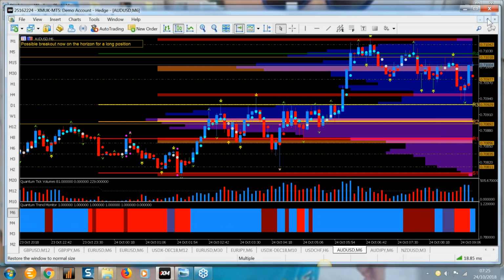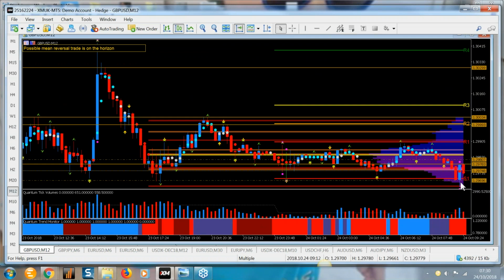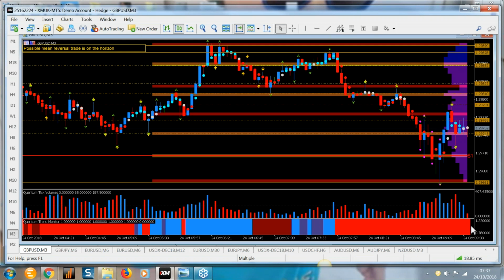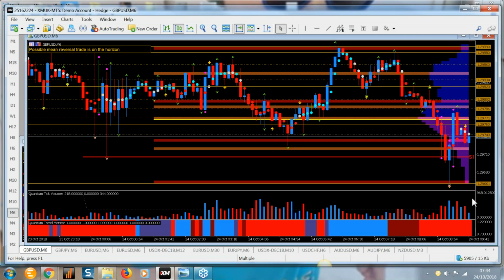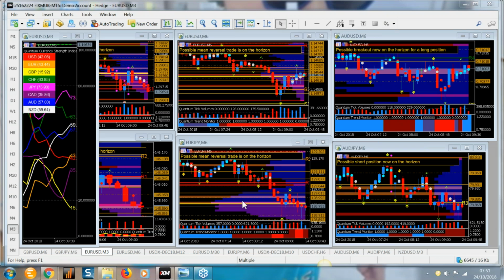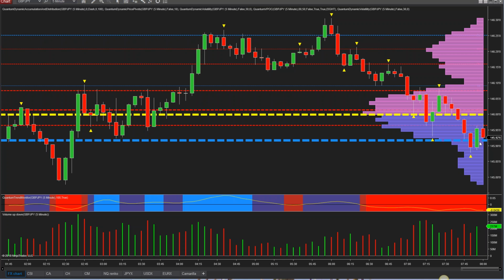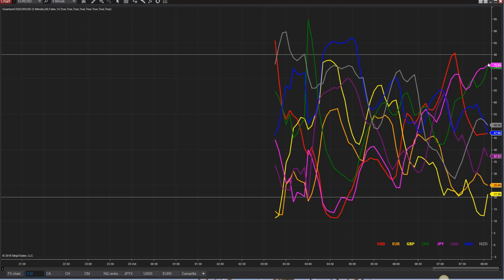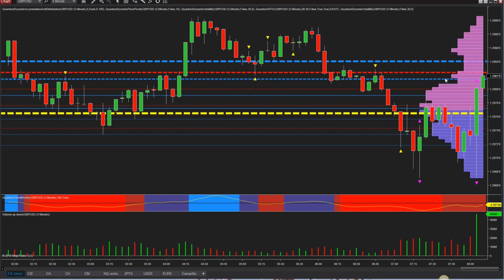Trading success? It's all about anticipating what's next using volume price analysis!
And once again it is the power of volume price analysis which reveals everything.

Some great volume price analysis lessons once more as we move into the European session followed by London, and the signals could not be clearer supported by the Quantum Trading tools and indicators with the British pound in focus on the MT5 and NinjaTrader platforms.